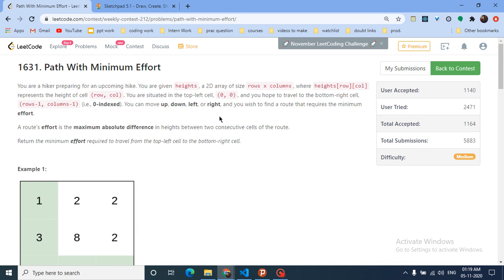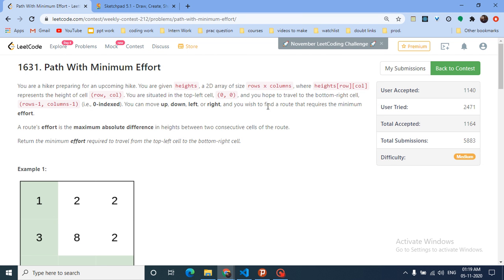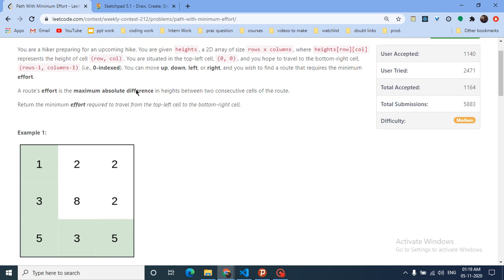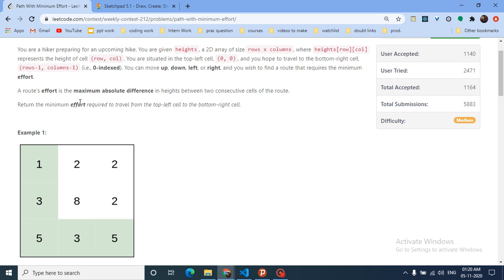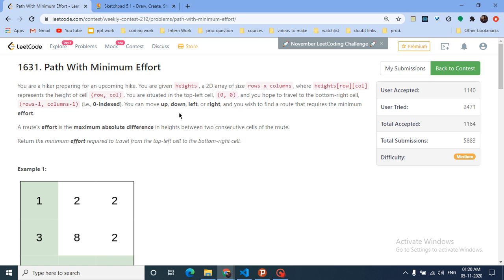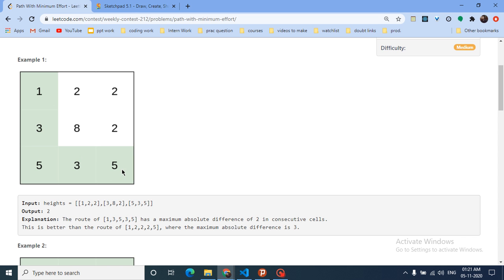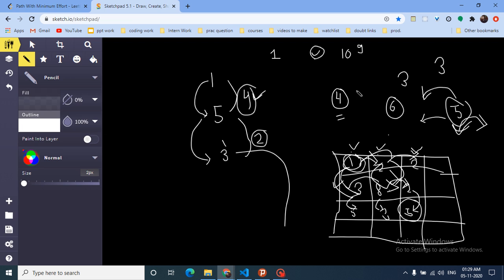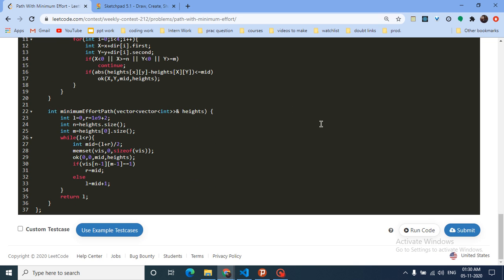1631. Path With Minimum Effort | Binary Search Playlist | Leetcode Weekly contest 212